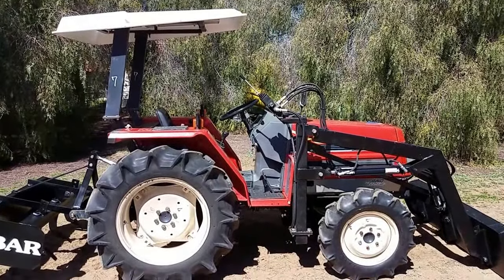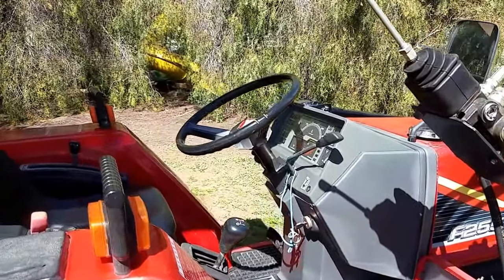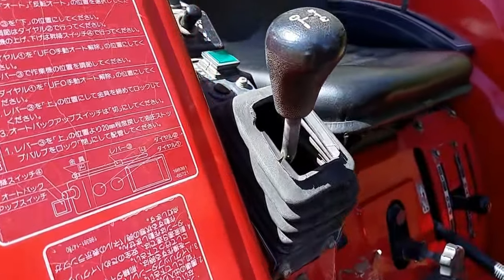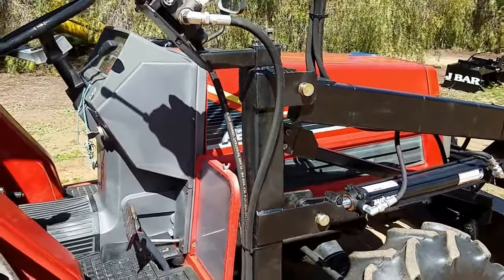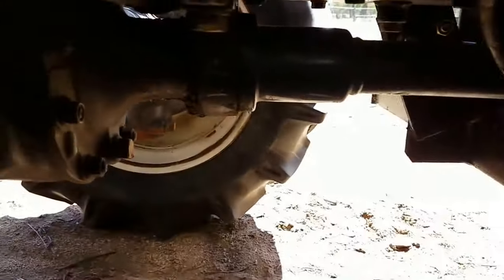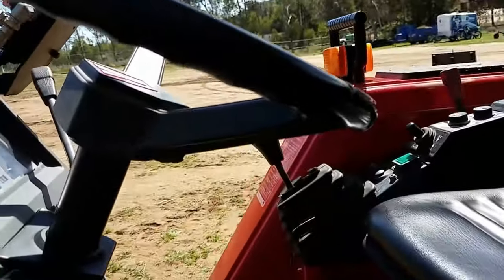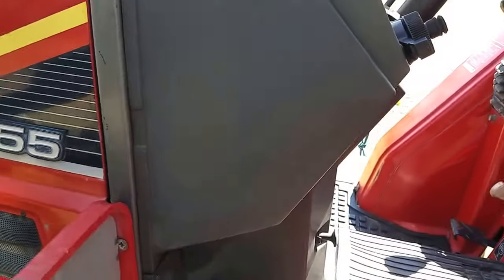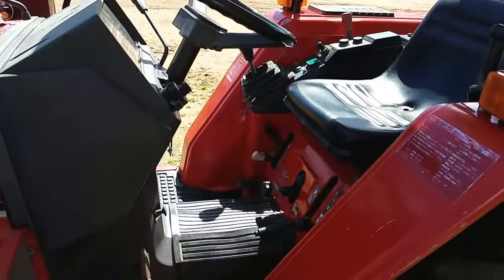Yanmar F255D used compact tractor for sale by Toughtractors.com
Yanmar F255D 4X4 used compact tractor for sale by Toughtractors.com